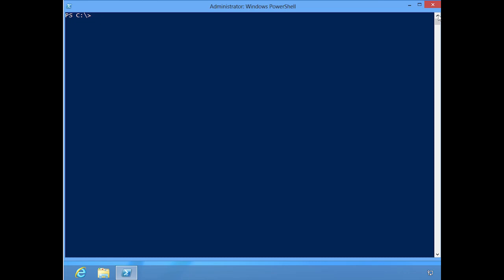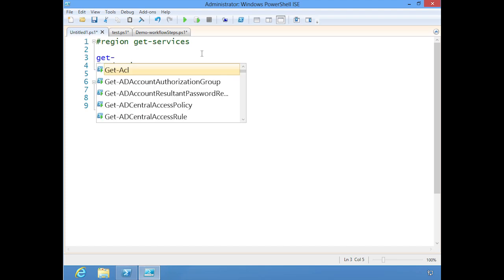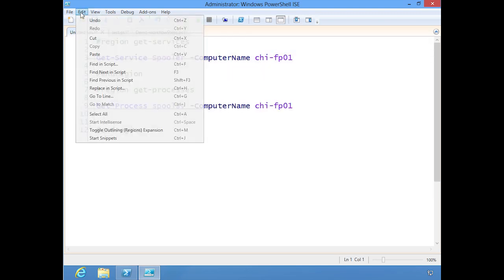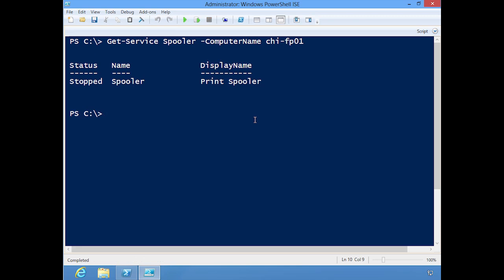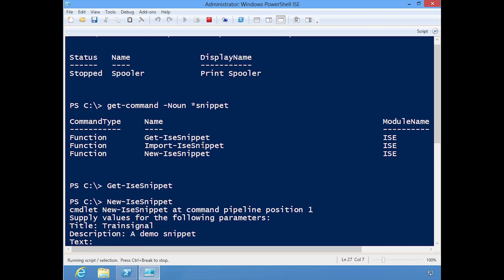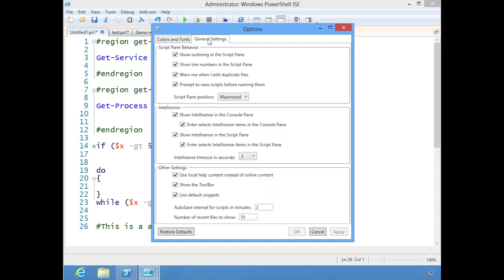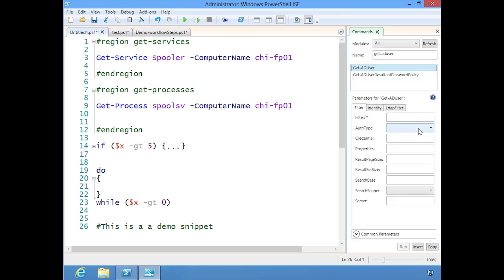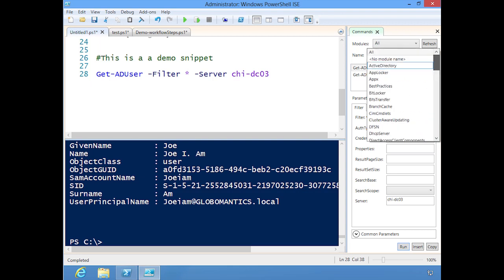PowerShell v3 - The New ISE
In this free video from our PowerShell v3 New Features Training, Microsoft PowerShell MVP Jeff Hicks walks you through the new features of the new PowerShell ISE.